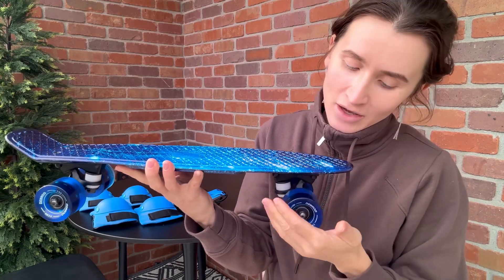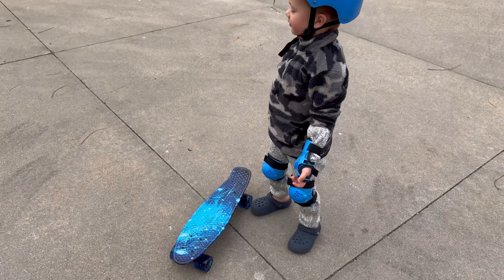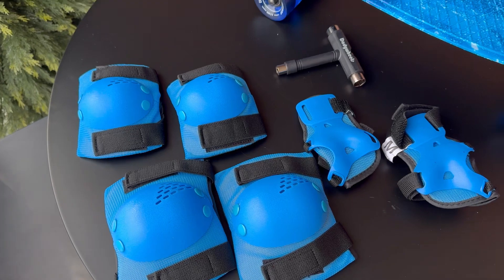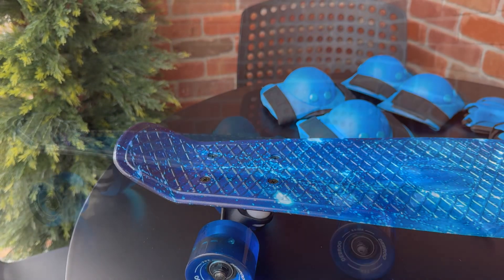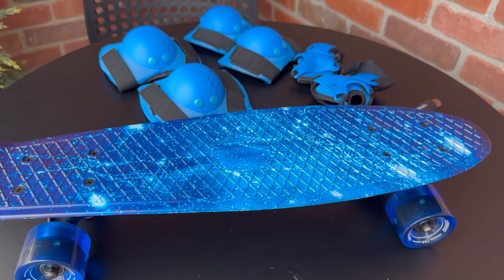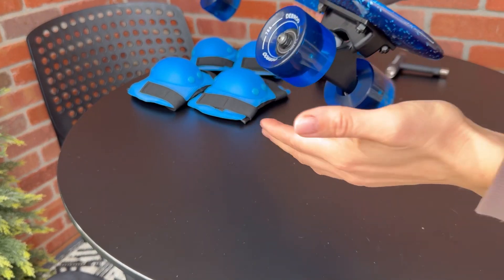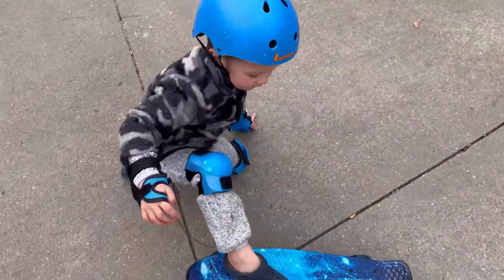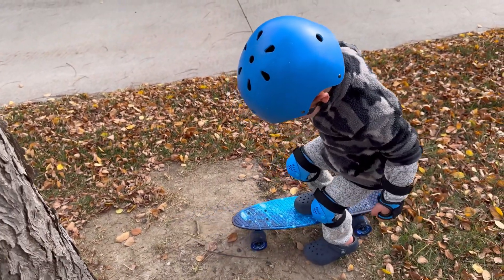Kids Skateboard Sets for Beginners with Protective Gear and Skate Tool